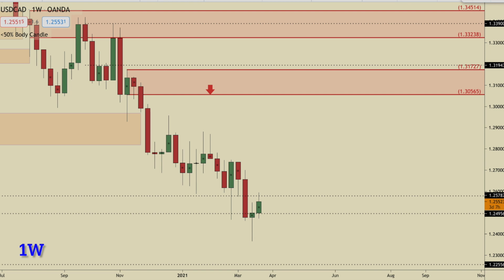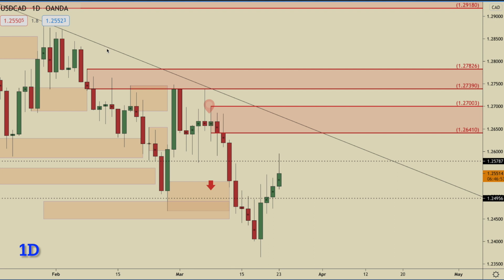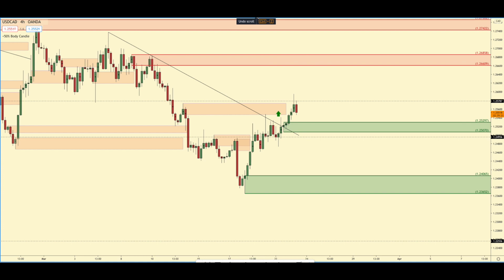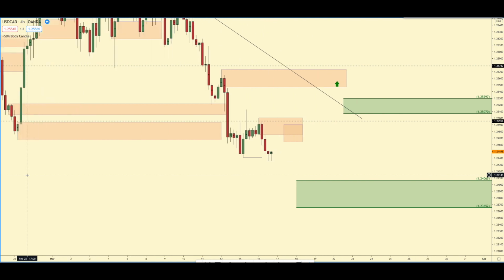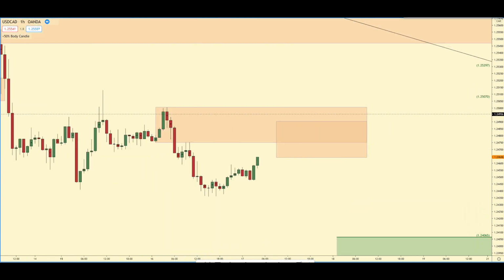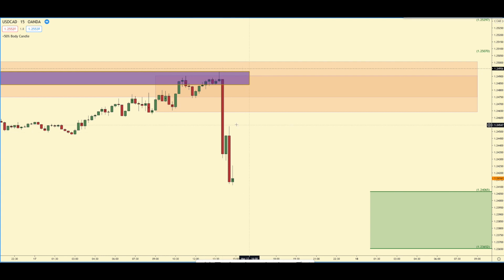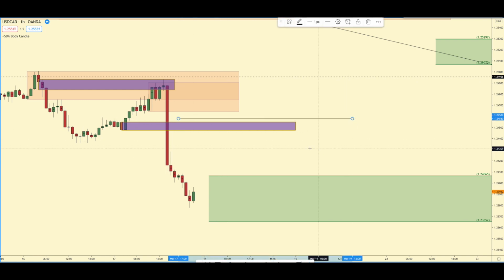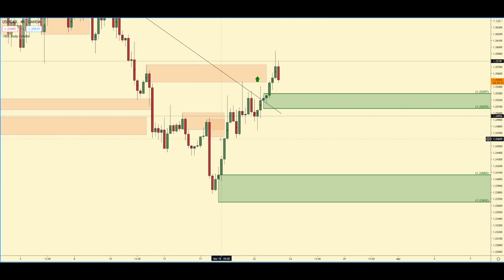Forex Supply and Demand - Trade Review (Top Down Analysis Explained) USDCAD Supply and Demand Trade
Supply and Demand forex trade review for USDCAD that I took, making a 2:1 risk to reward profit. I was using the W-D-4h multiple timeframe sequence for this trade which is key to trading supply and demand. If you have any questions, please leave a comment in the comments and I will get back to you, whether it is about this specific trade review, or any other questions regarding supply and demand trading.

Understanding how to identify supply and demand zones on multiple timeframes is absolutely key to being on the right side of the market. Knowing where these supply and demand zones are located is not all you need to know, you need to know how to draw supply and demand zones as well as have a good understanding of top down analysis.

NOTHING in this video is financial advice, I am just showing what I personally see on the charts